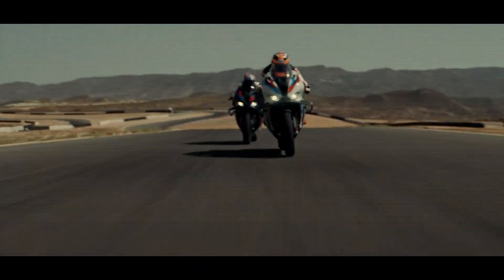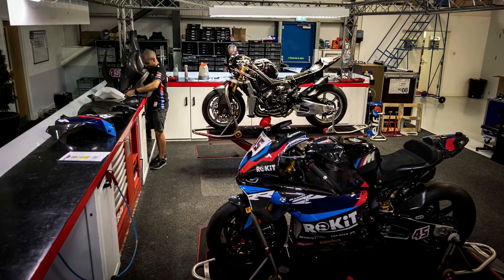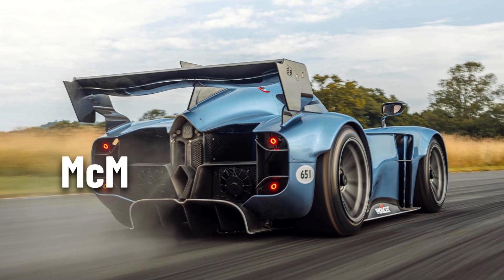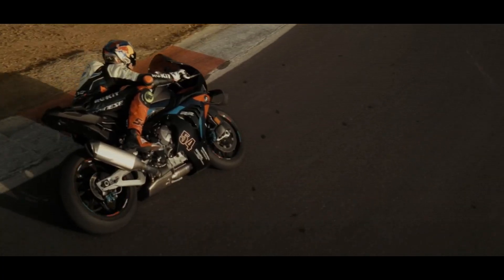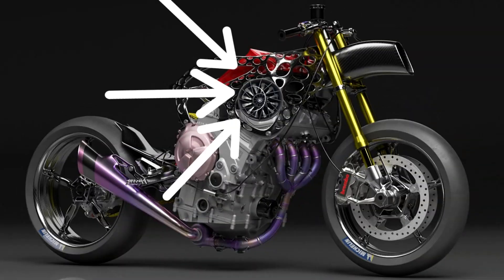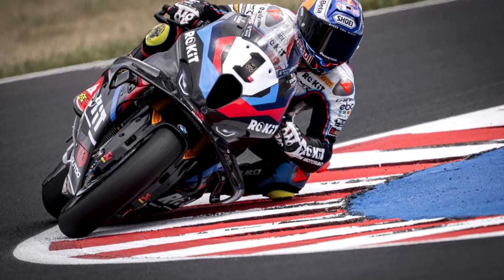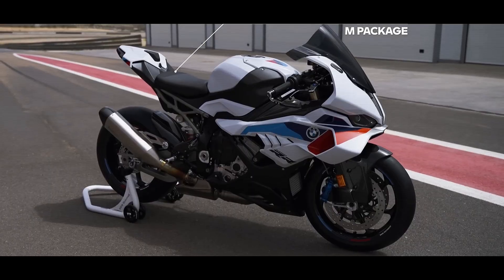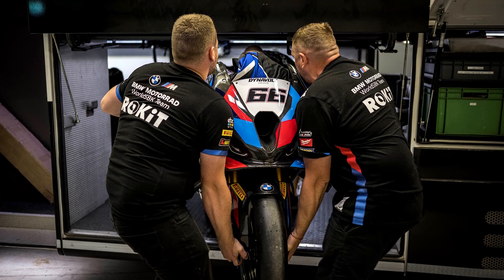BMW Revealed Game-Changing Aerodynamics | Yamaha & Ducati on Alert 🔴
Welcome back to SK, your trusted source for the latest in MotoGP, WorldSBK, and superbike technology news. In today’s video, we explore a groundbreaking development from BMW Motorrad that could completely reshape the way we think about motorcycle aerodynamics.

BMW has always been at the forefront of superbike innovation with machines like the S 1000 RR and M 1000 RR. But this time, they’re taking things to a whole new level with a concept that blends electronics, fan-driven airflow, and adaptive aerodynamics. The system, nicknamed “Blow Aero”, has the potential to give riders unprecedented control during braking, acceleration, and cornering.

So what exactly is Blow Aero, and why is it causing so much buzz among MotoGP fans, WorldSBK enthusiasts, and Yamaha loyalists? Let’s break it down.

BMW’s newly patented design uses an internal fan system that intakes air and channels it through ducts, releasing controlled bursts through precision nozzles. Depending on the riding situation, these jets of air can provide extra downforce, thrust, or stability, effectively giving riders mechanical assistance that adapts in real time. Unlike traditional winglets that only work at high speeds, this system could function at slow, technical corners as well—something never before possible in motorcycle racing.

This innovation echoes legendary motorsport engineering. From the Chaparral 2J fan car of the 1960s to Gordon Murray’s Brabham BT46B and later the GMA T.50 hypercar, fan-driven aero has always been a disruptive idea. Now, BMW is bringing that radical thinking to two wheels.

But here’s the big question: Will MotoGP and WorldSBK even allow it? Racing regulations have long been strict about banning active aerodynamics to keep costs down and competition fair. If BMW’s Blow Aero proves to be a true game-changer, the rulemakers might step in to ban or restrict its use before it ever hits the grid.

Even if it never reaches MotoGP, the technology could still shape the future of street-legal superbikes. Imagine a production-ready BMW S1000RR or M1000RR with selectable aero modes that adjust airflow for track days, road riding, or wet conditions. This could integrate seamlessly with today’s electronics packages—traction control, ABS, ride-by-wire, and suspension systems—to create a bike that adapts instantly to rider input.

Of course, there are hurdles: weight, power consumption, packaging, and cost all need to be addressed before this system sees real-world use. But history shows us that once BMW patents something, they usually mean business.

For Yamaha fans, Ducati loyalists, and Honda supporters, this raises an exciting competitive question: Will rivals follow BMW’s lead, or push for a regulatory block? We’ve seen how quickly innovations like winglets spread across the grid. Blow Aero might be the next big battlefront in superbike development.

No matter where you stand—whether you love pure, mechanical racing or embrace cutting-edge electronics—this technology is set to ignite debate across the motorsport world.

👉 What do you think? Is BMW’s Blow Aero the future of racing, or just an overcomplication of motorcycle design?

If you enjoy deep-dives into the latest motorcycle technology, MotoGP news, and WorldSBK updates, don’t forget to: